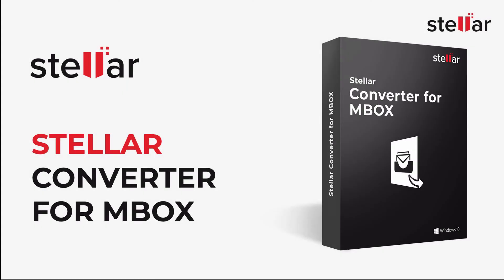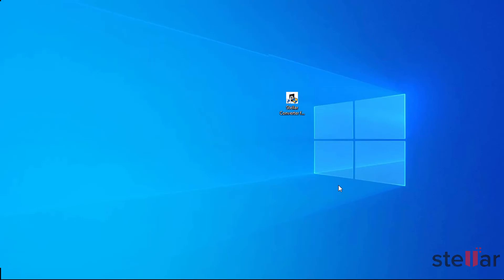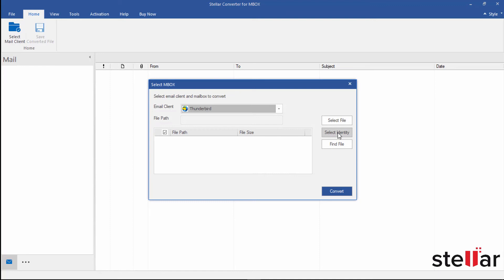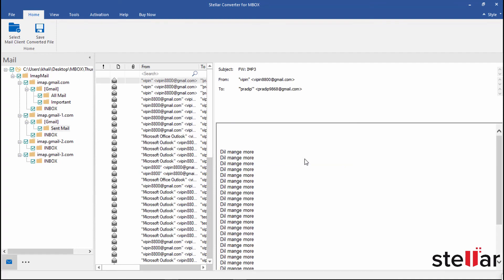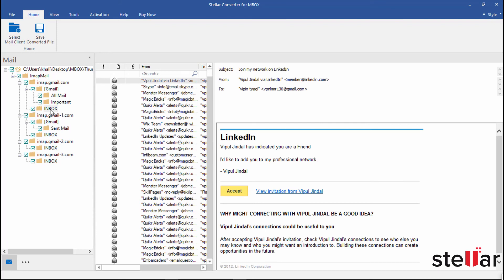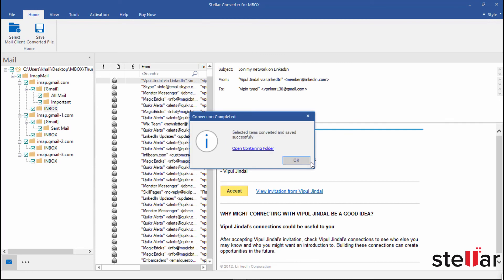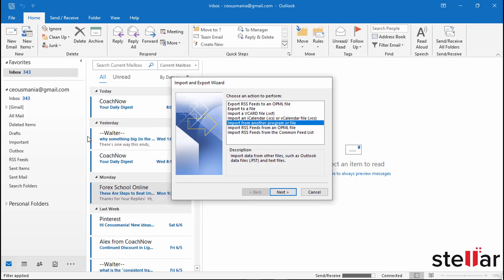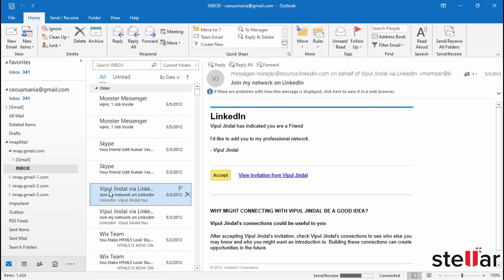How to Convert MBOX to PST with Stellar Converter for MBOX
How to Convert MBOX to PST with Stellar Converter for MBOX , Step by Step guide to Convert MBOX file to PST:

1. Download & Launch the software
2. Select Email Client from the drop-down option
3. Select MBOX file from 'Select file' option or 'Select Identity' option if you want to convert multiple MBOX files
4. Click on 'Convert' to start the scanning process
5. Preview MBOX file data in Tree-format
6. click on ‘Save Converted File’ option
7. Now, Select a file format & click 'Next'
8. Select destination path & click 'OK'

Advanced feature of Stellar Converter for MBOX

1. Provides free Preview of Converted MBOX file data
2. Exports MBOX file into Different file formats -office 365, RTF, PDF, & HTML
3. Supports Microsoft Office 2019, 2016, 2013, 2010, 2007, and 2003
4. Supports 17+ Email Clients.
5. Advance ‘Filter’ option for selective emails conversion.

Here is also a link to the support page if you need help: